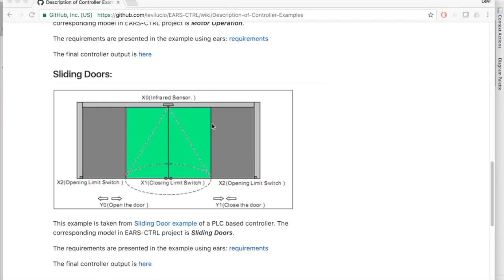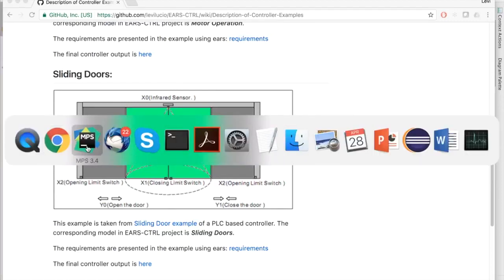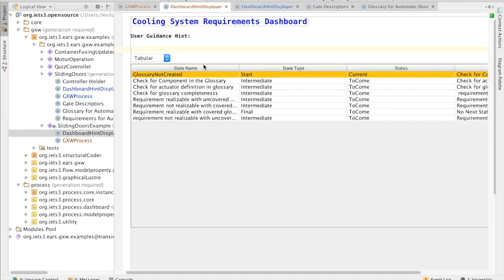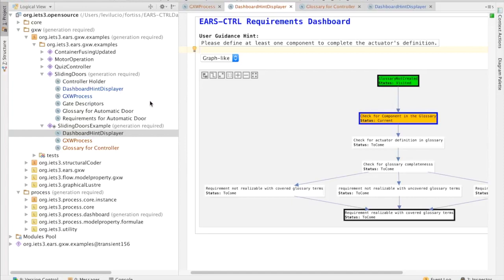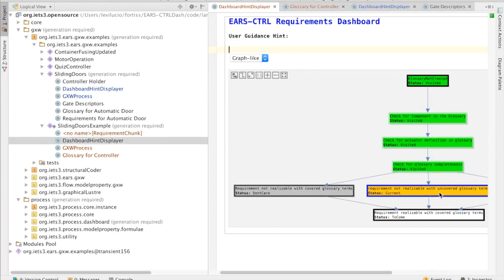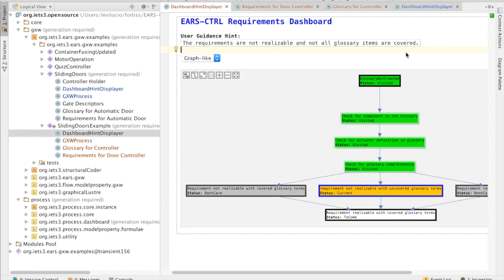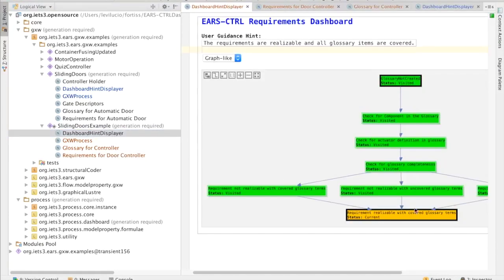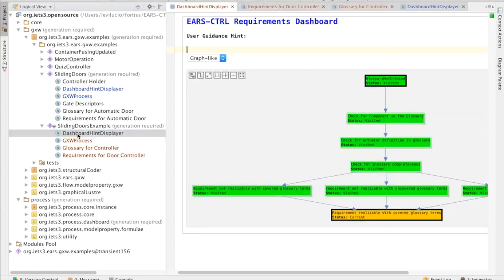MPS_process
This video is about MPS_process